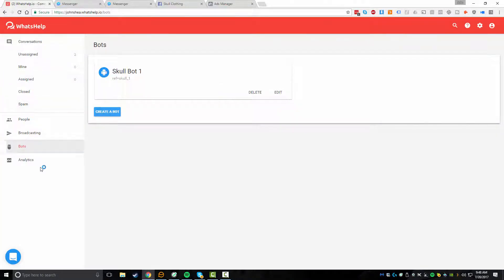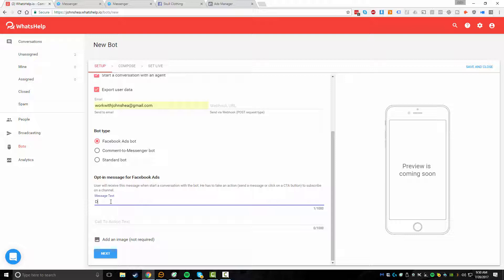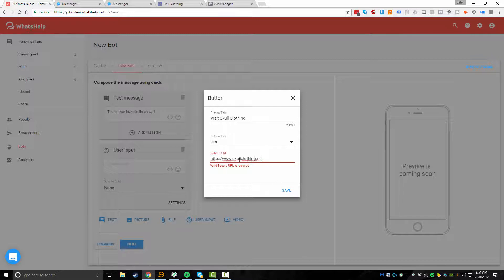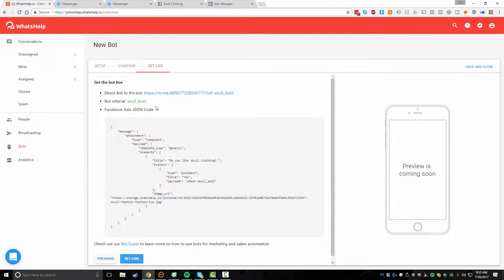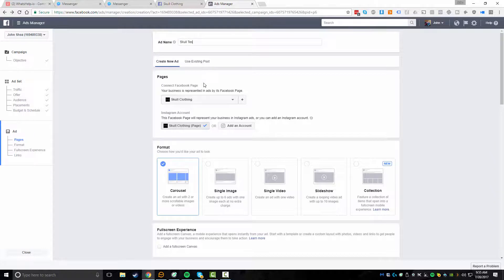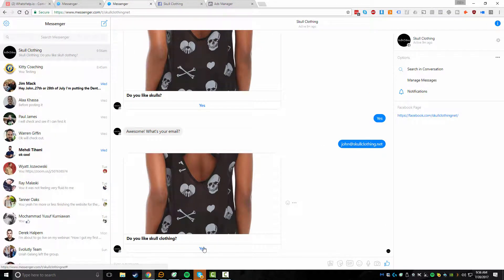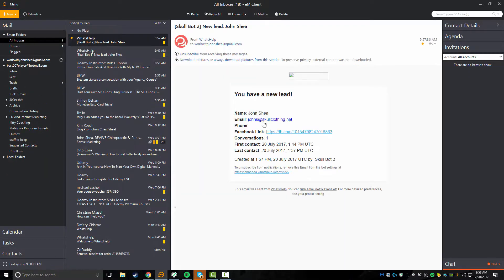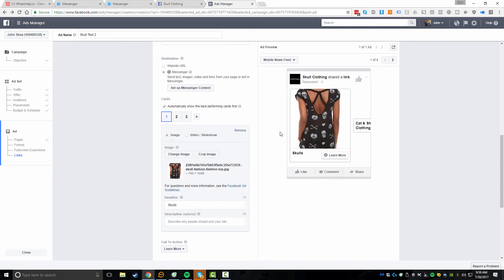02. How to create a Messenger bot and connect it to the Facebook Ads campaign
In this video, you learn about how to use a Messenger bot and a Facebook Ads campaign for lead generation.